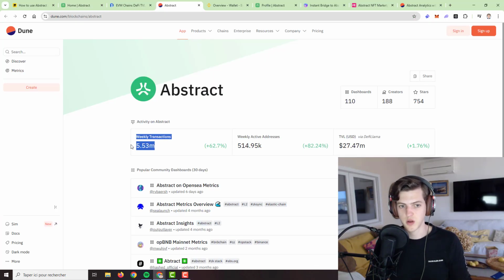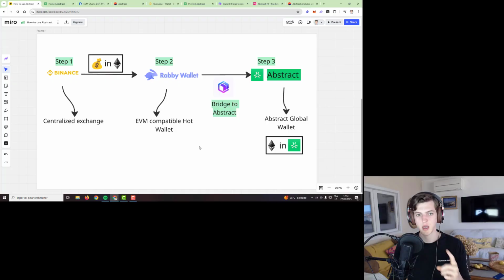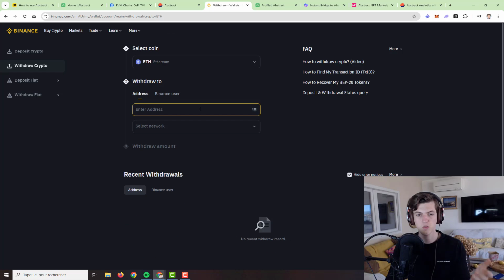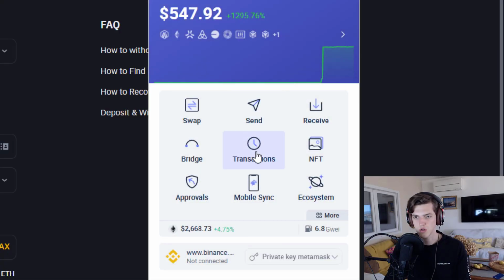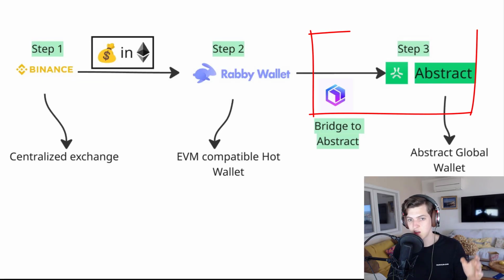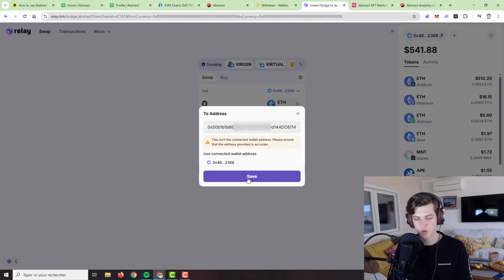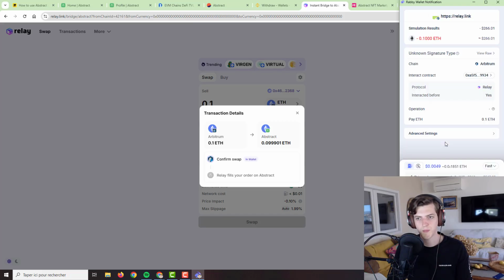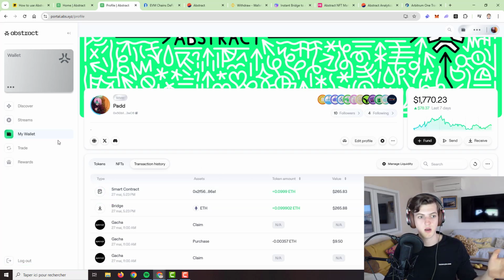How to send ETH to your Abstract Blockchain global wallet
Abstract blockchain is rising. Web3 is changing the economy and finance. Be part of the trip.

Start by sending ETH from your Binance account to your Abstract global wallet, use the ecosystem, and earn passively XP. After this video tutorial, you will be able to send liquidity to your abstract global wallet and will be able to use the chain: buy memecoins, play games, buy NFTs, be rewarded with badges AND earn passively XP to receive an airdrop in Q4 2025.